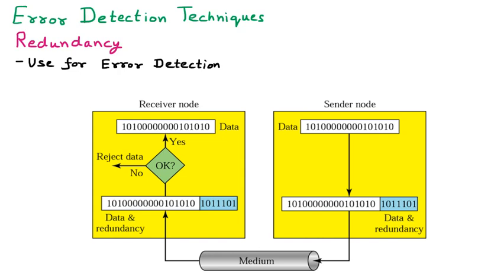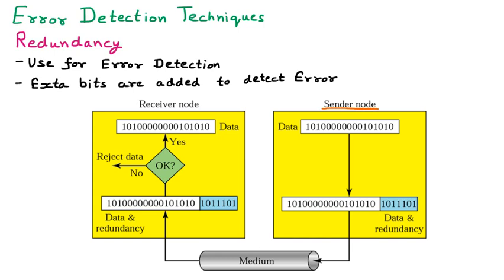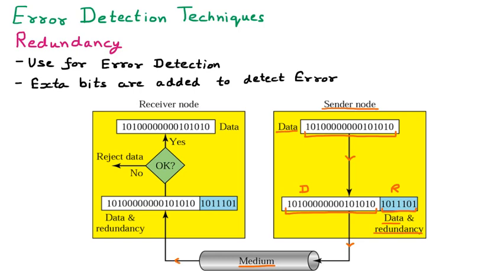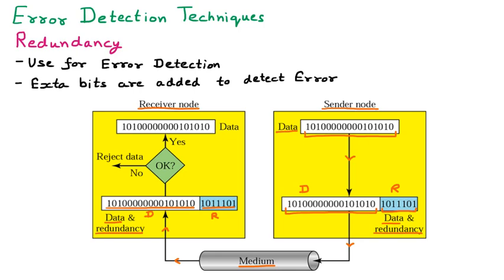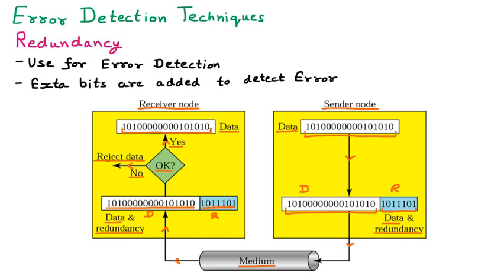Redundancy | Error Detection Techniques | Computer Networks